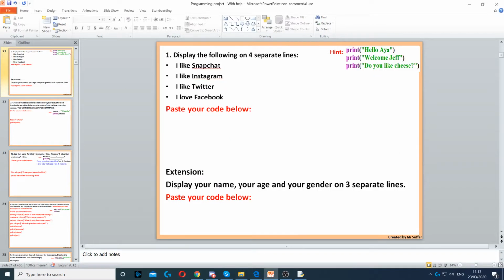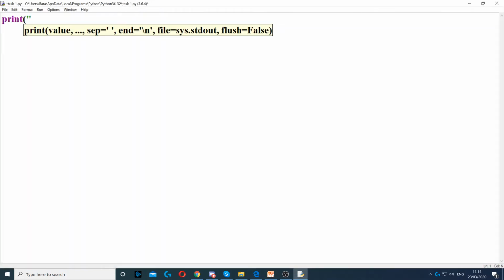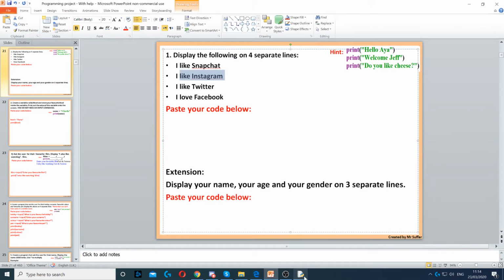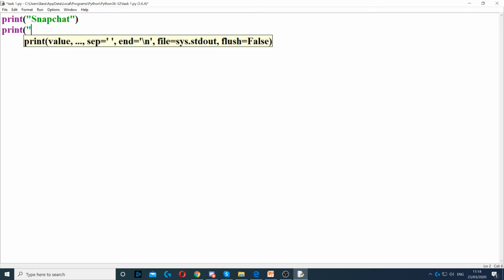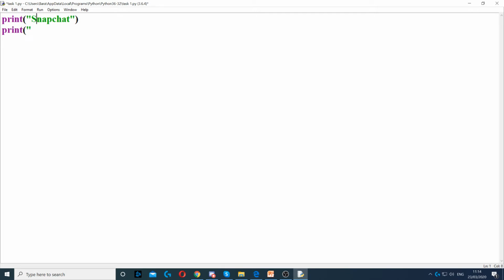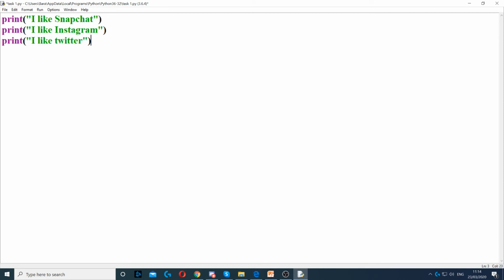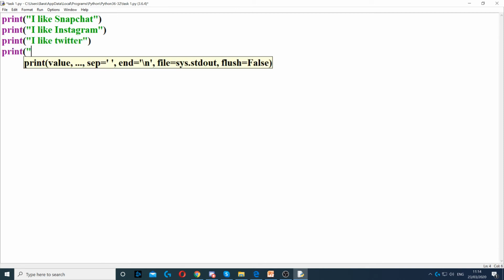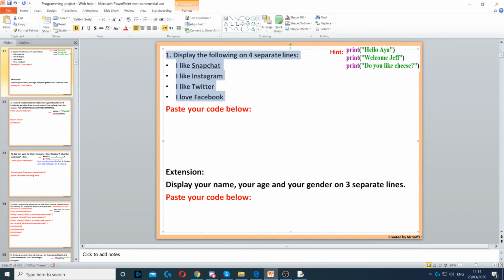Task 1 - Print function